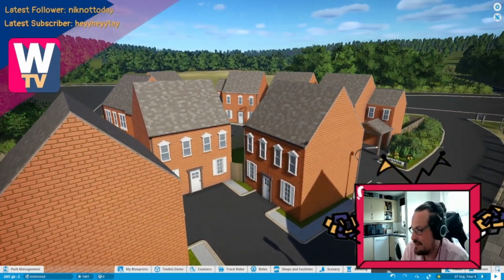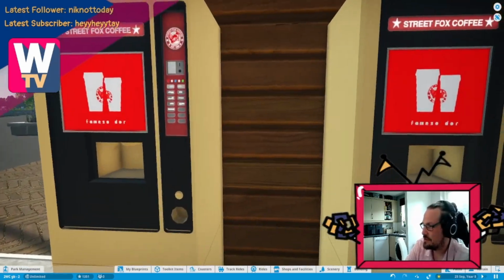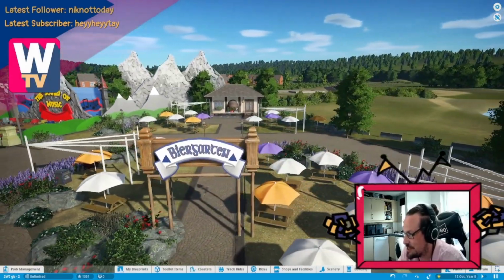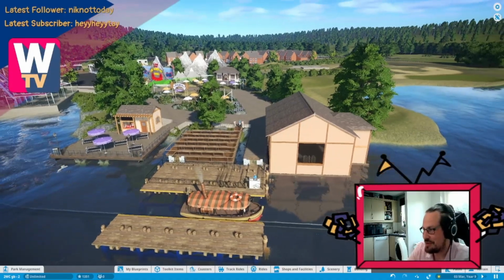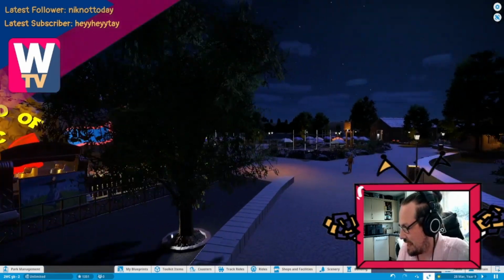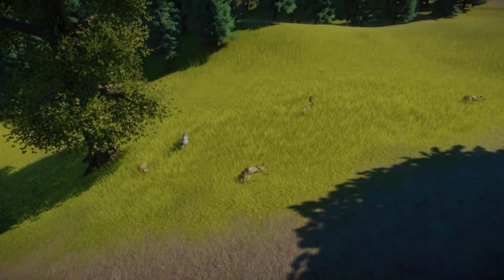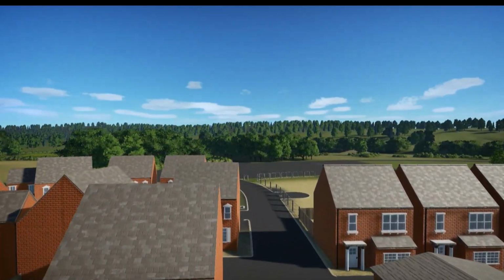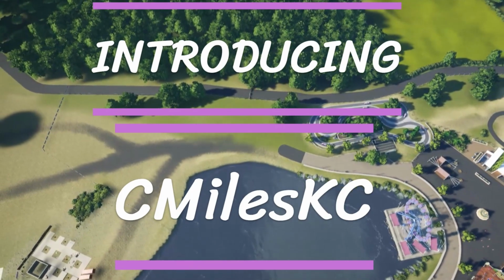The Two Week Challenge - Season 3 Episode 3 - A Grand Entrance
Welcome back to The Two Week Challenge for Episode 3 where we are take a tour of the brand new entrance to Winderland GB. Heyyheyytay joins us today to showcase her new area and it is absolutely exquisite!

We then take another look at the Bella Brava zoo where we have run into some troubles as we prepare to open to the public. Before introducing our brand new builder CMilesKC.

Catch you on the flip!